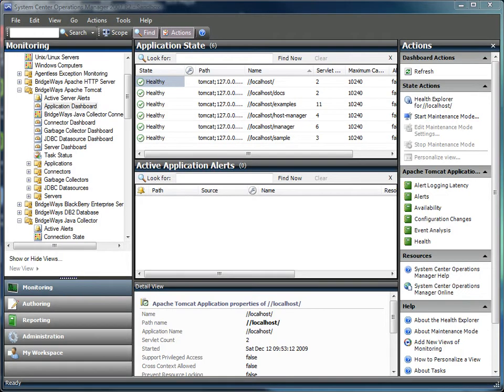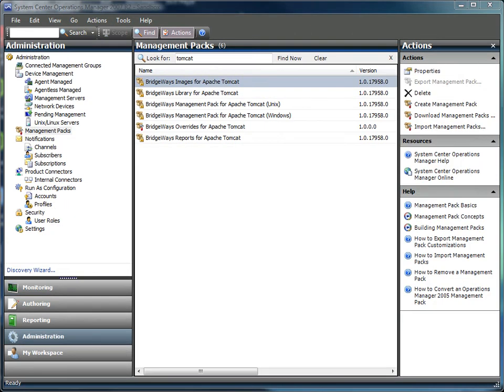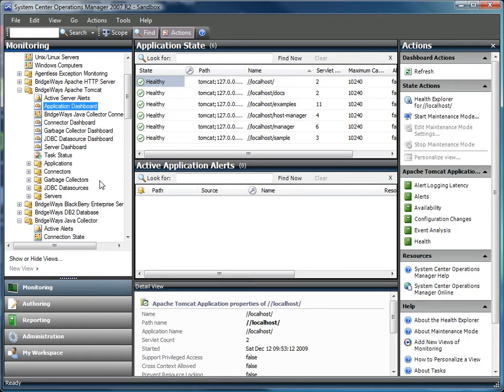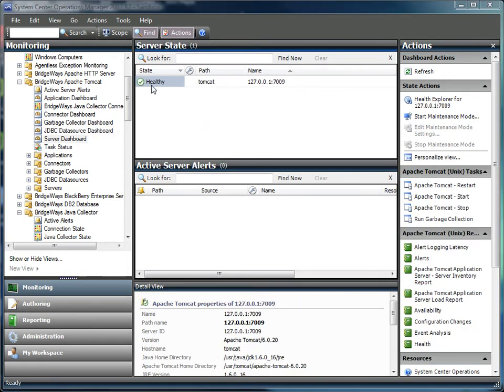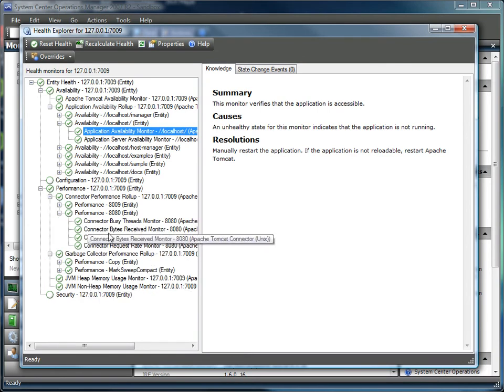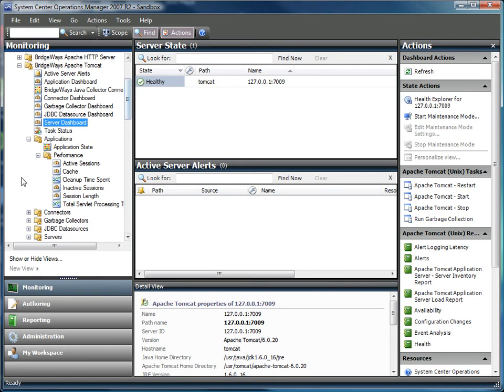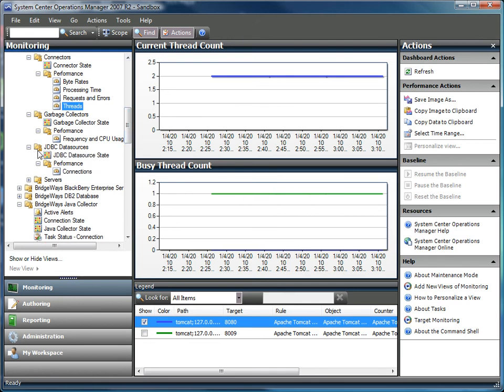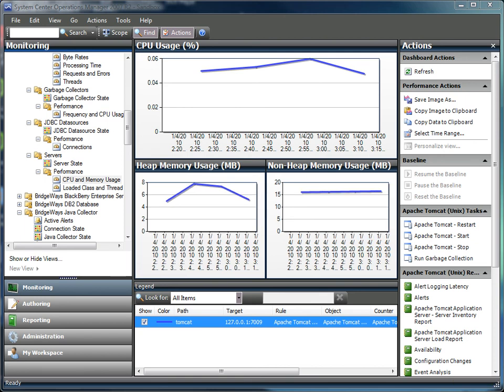Monitoring Apache Tomcat with SCOM and BridgeWays Management Packs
An overview of the BridgeWays Management Pack for Apache Tomcat that brings detailed information exposed from the Tomcat server through JMX into Operations Manager.